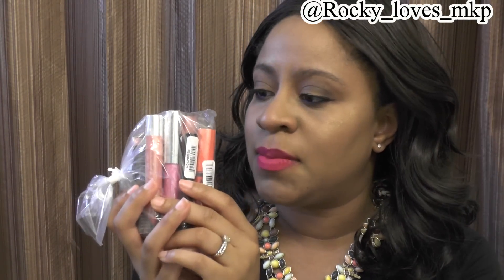Summer 2015 Beauty Haul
VIDEO INFO:

Hey guys, this video is my Summer Haul Beauty Haul. I hope you enjoy this video. Share what you've been haulin' below.

Write Me:

Raquel, willworkforproduct
1008 N 5th Street
Sanger, Texas 76266